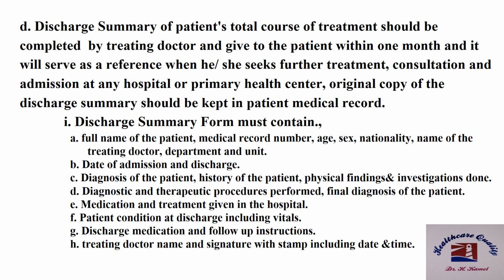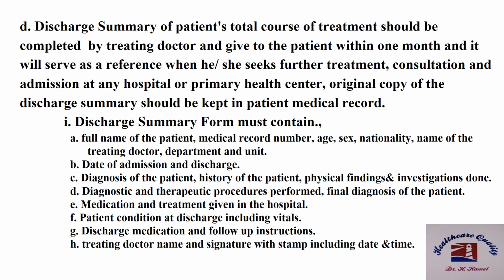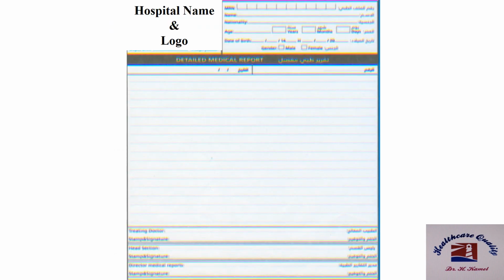Healthcare Quality Hospital P&P Patient Discharge